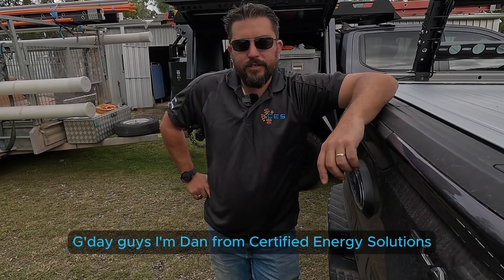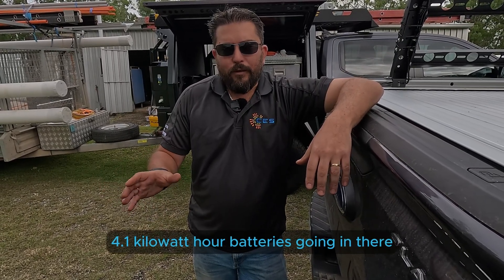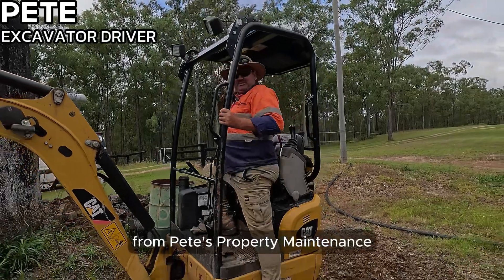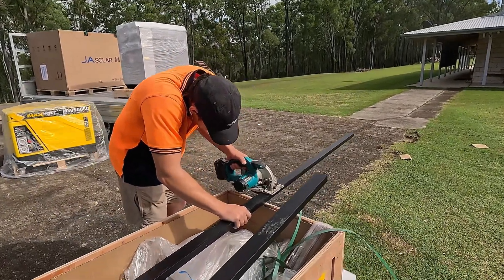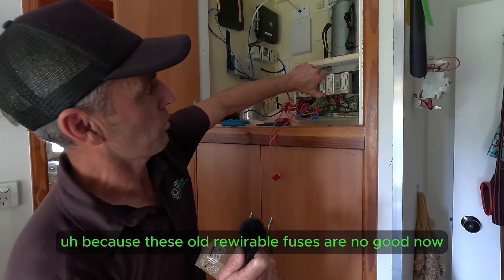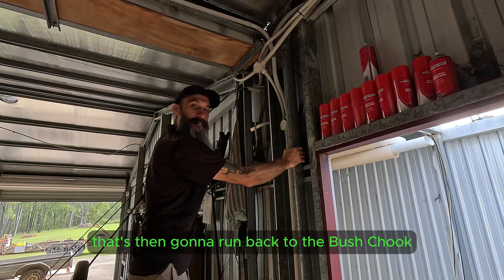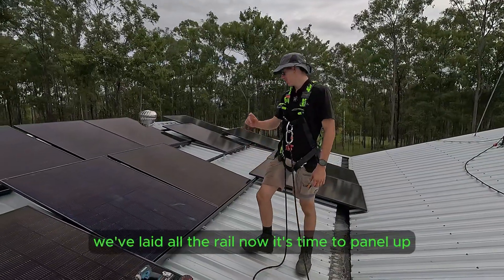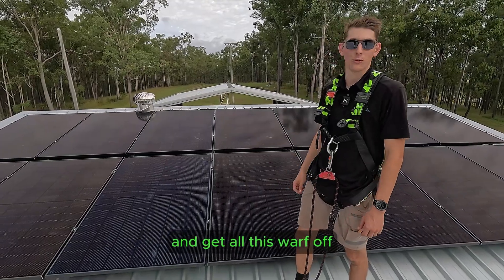𝗦𝗵𝗼𝗿𝘁 𝗠𝗼𝘃𝗶𝗲# Following the complete installation of a hybrid RedEarth BushChook solar system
In this video we follow our team of installers through the average hybrid installation to provide a great insight into how your system may come together in a cinematic way.

Or visit our head office and showroom at 54 Crescent Road Gympie 4570